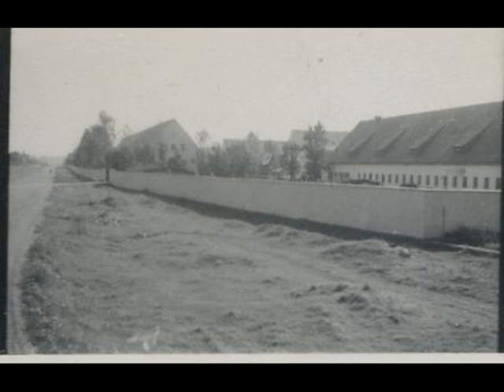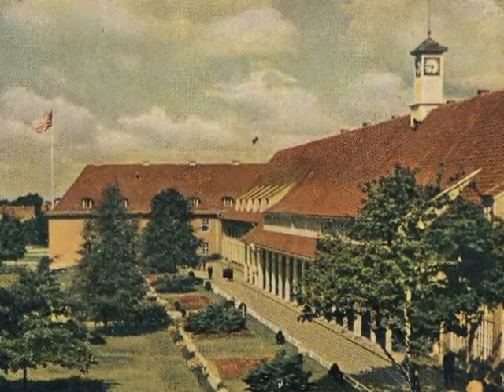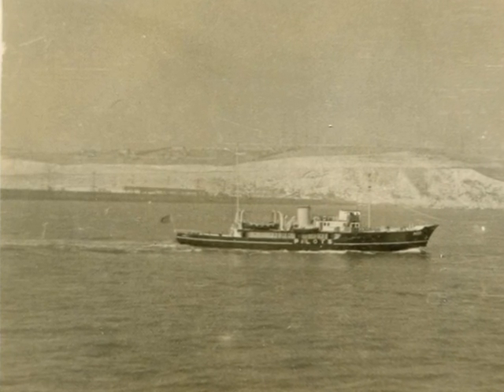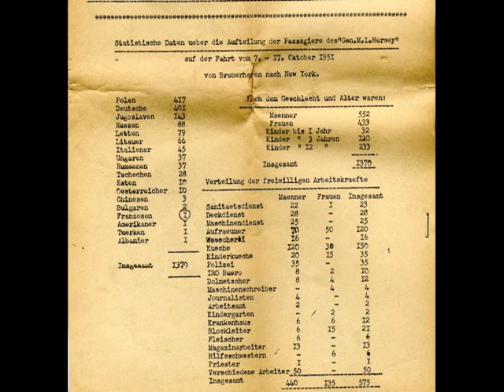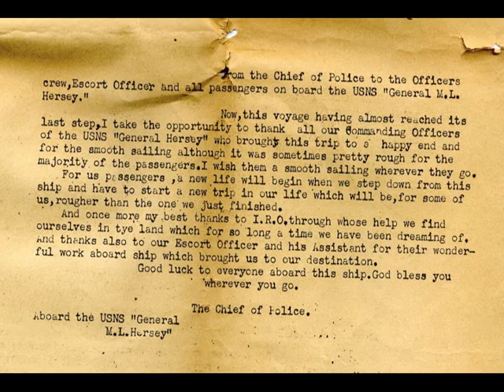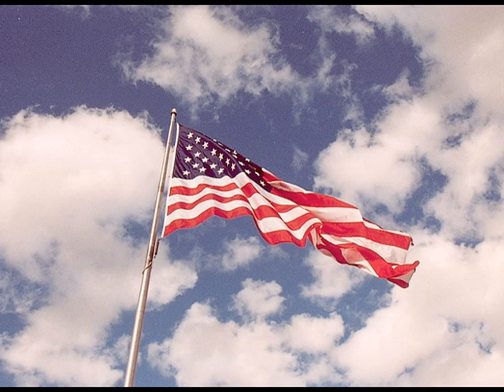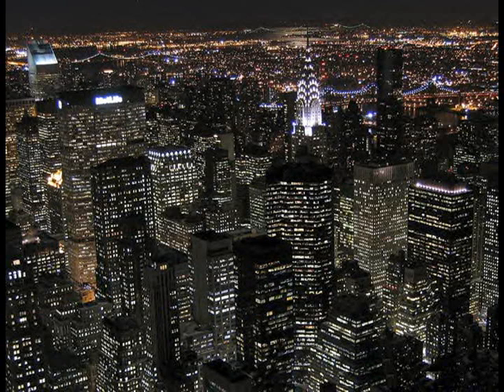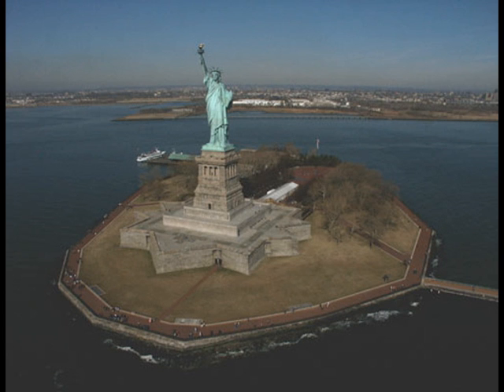Gleb's Story Chp 10: Going to America - Our Dream Come True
Schleissheim Kaserna, Bremerhaven, America, Interzonal Embarkation Center, General Hersey, USS General M. L. Hersey (AP-148), Oct 1951, 1,370 DPs, White Cliffs of Dover, 18-day transit, Dr. Nagy Lajos, Oct 21 1951, Ellis Island, Brooklyn Navy Yard, 155 Liberty Ave, New York, NY 10305